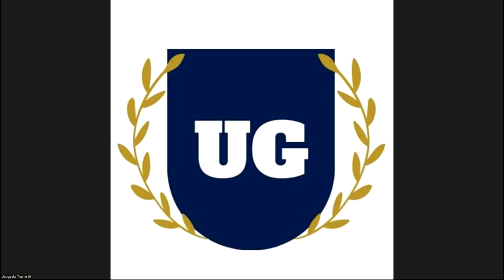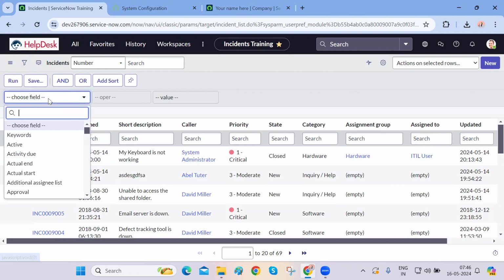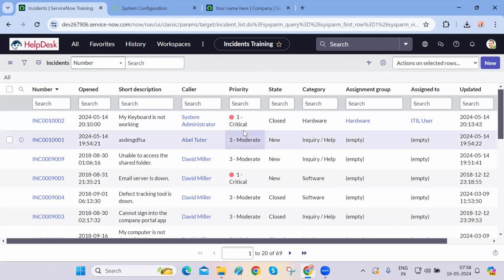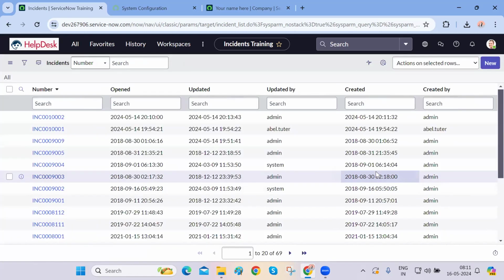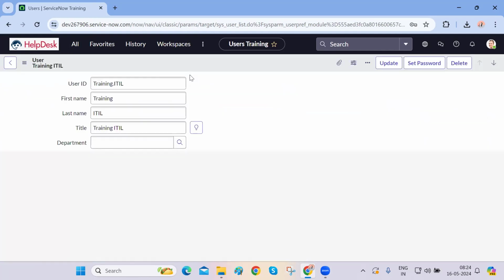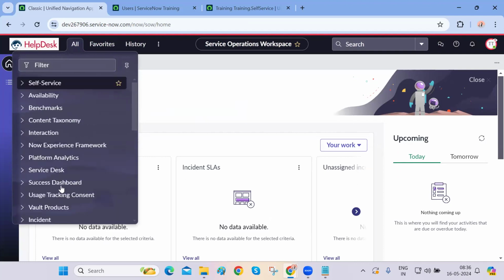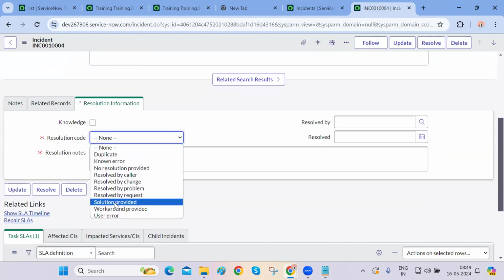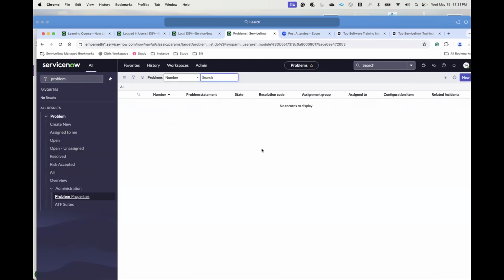ServiceNow Training | ServiceNow Training Demo Day 2 | ServiceNow Course Training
Join us for the second day of our in-depth demonstration of ServiceNow's powerful capabilities. Today, we focus on how ServiceNow transforms service management across different industries, streamlining processes and enhancing user experience with its innovative platform.

What to Expect in Today’s Demo:

Advanced Features Overview: Get a closer look at the advanced functionalities that set ServiceNow apart.
Real-World Applications: See how organizations like yours are using ServiceNow to drive efficiency and productivity.
Interactive Q&A: Have questions? Get them answered live by our ServiceNow experts.

Enhance Your Skills: Whether you're a new user or looking to deepen your expertise, this demo is packed with insights and practical tips.
Stay Ahead: Keep up with the latest trends and technologies in service management that can revolutionize your business operations.